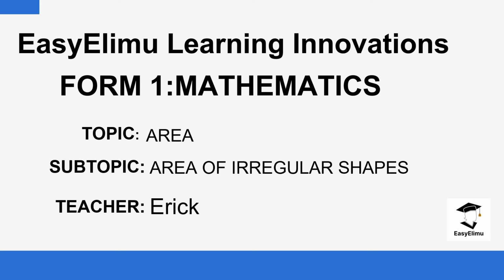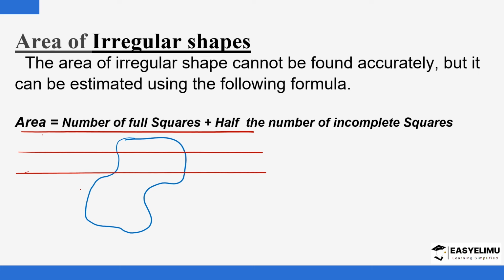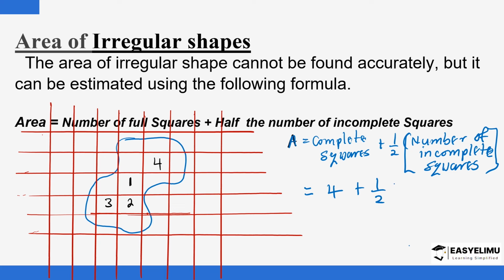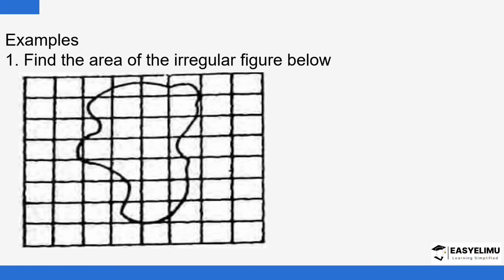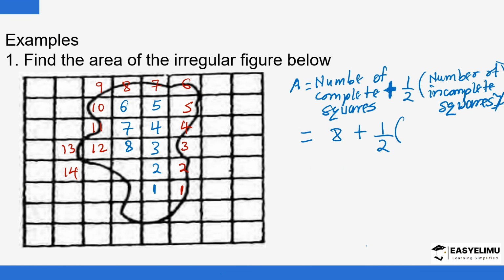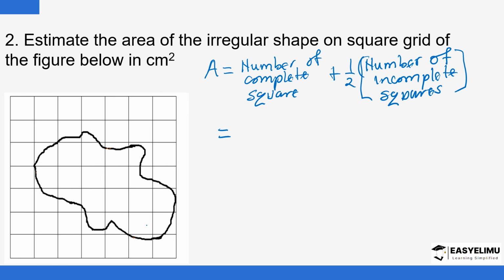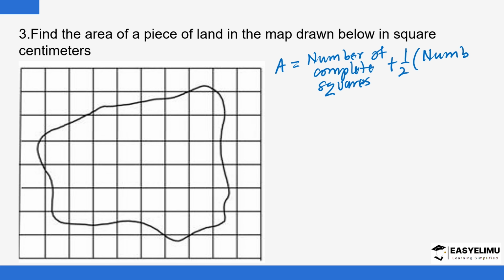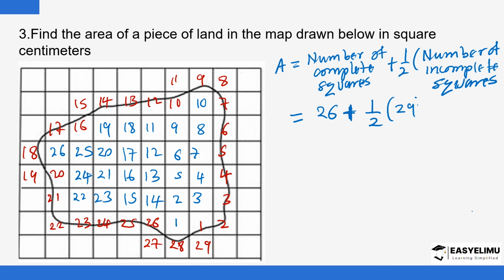Area of Irregular Shapes (Lesson 11 of 11 Form 1 Mathematics Topic 13 - Area )